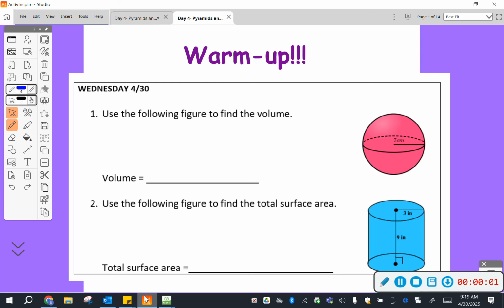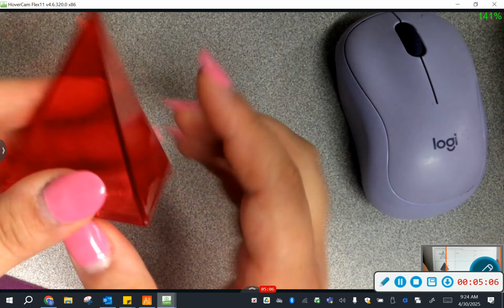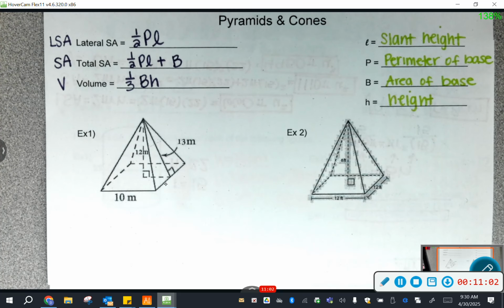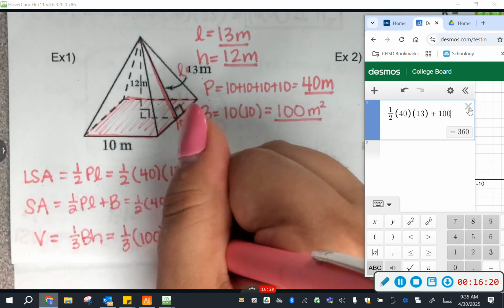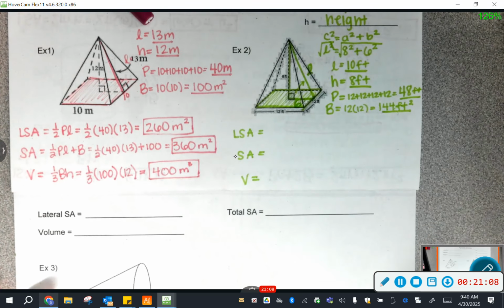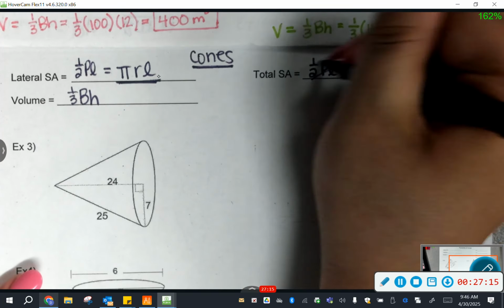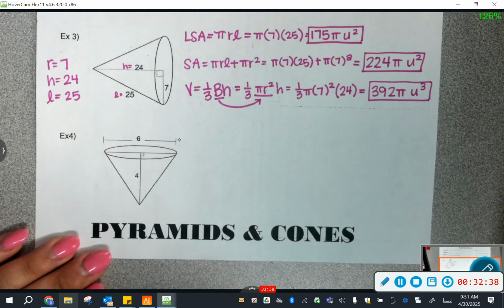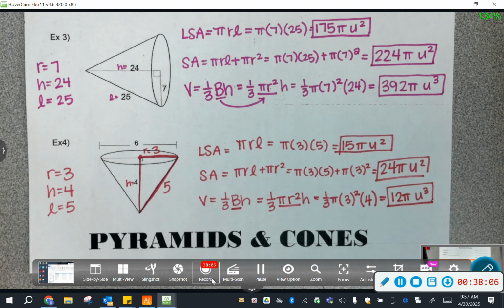Volume & Surface Area of Pyramids & Cones